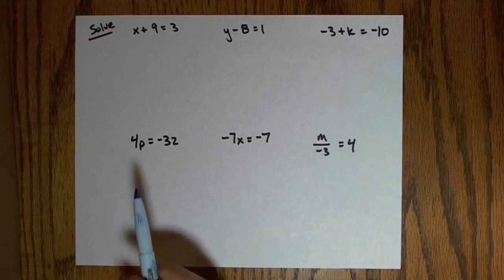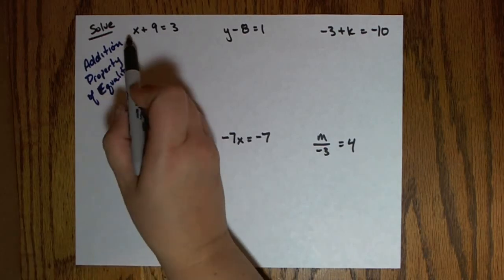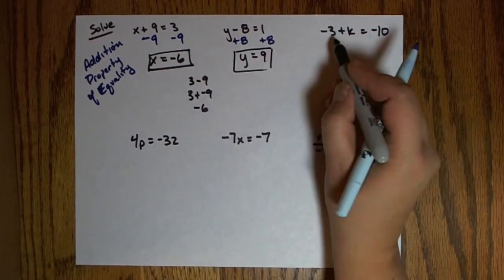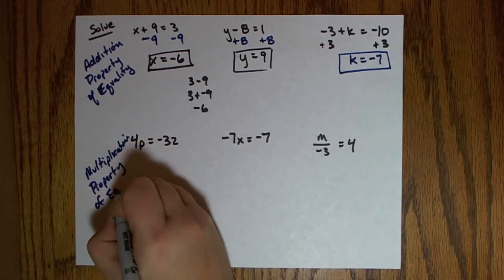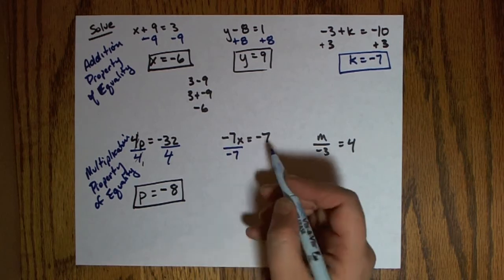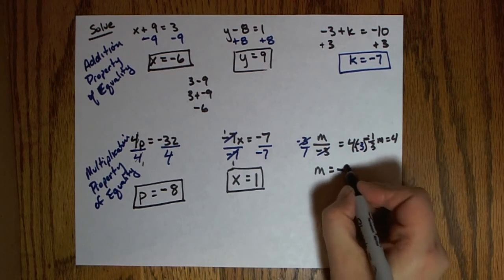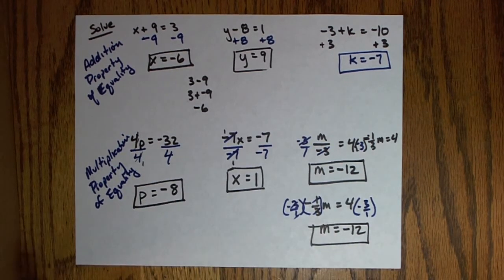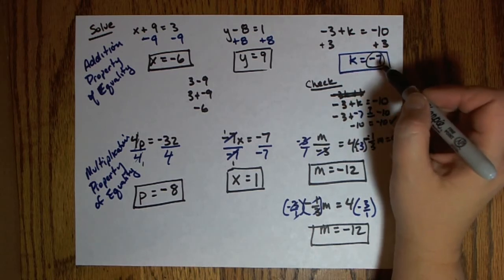M94 Solving algebra problems with 1 step: Section 9.6